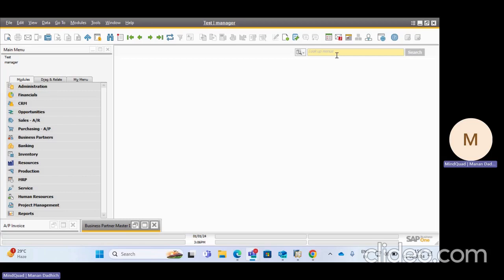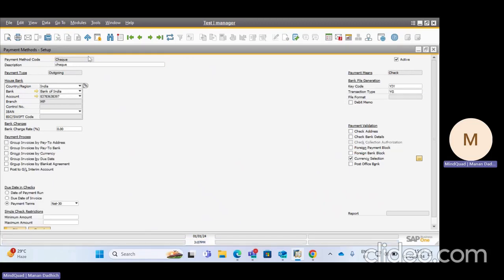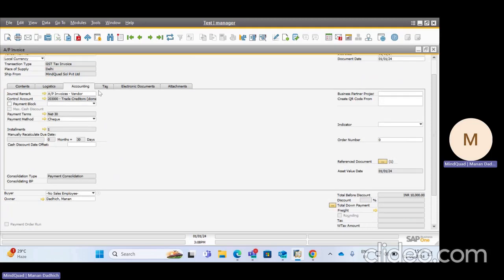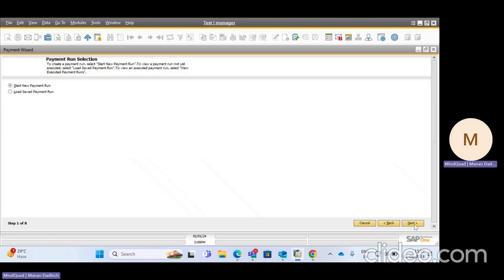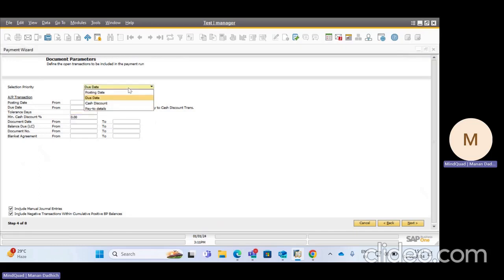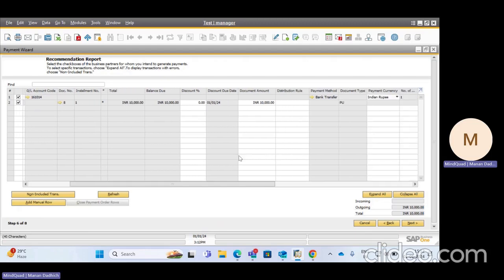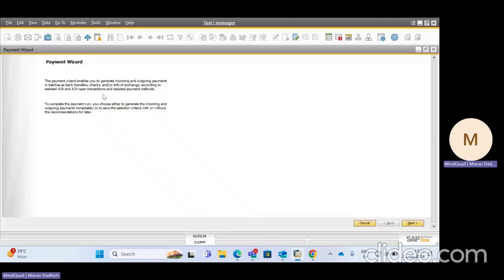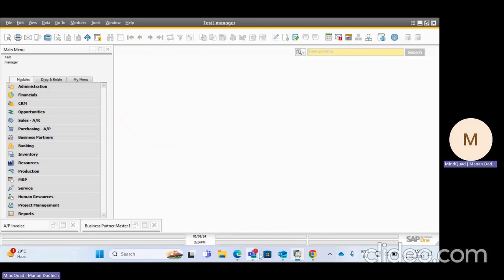Payment Wizard For SAP B1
How Payment Wizard runs in SAP B1  and what are the prerequisites for the same